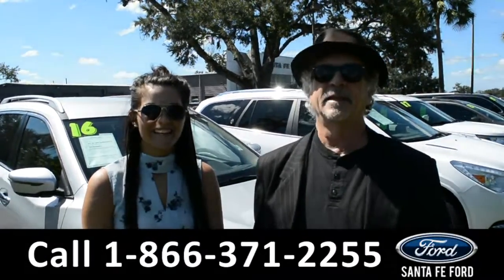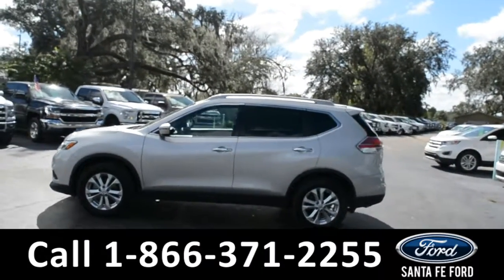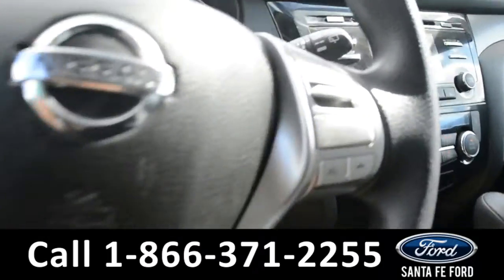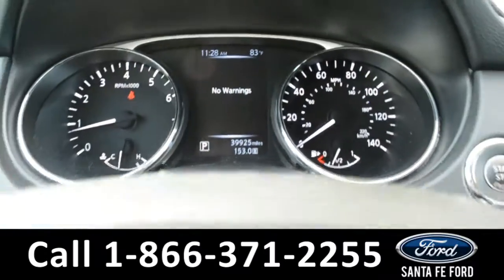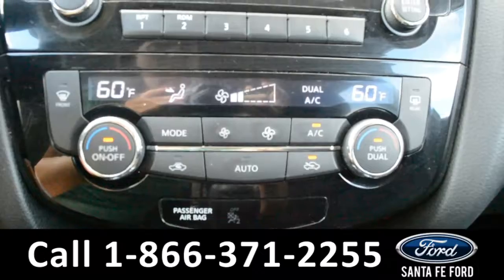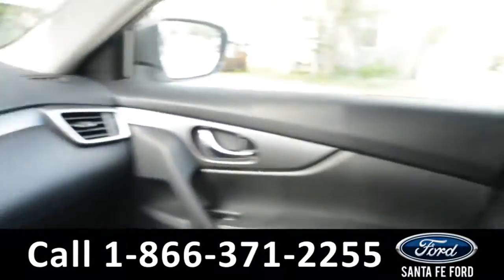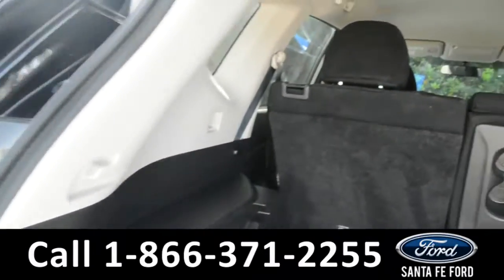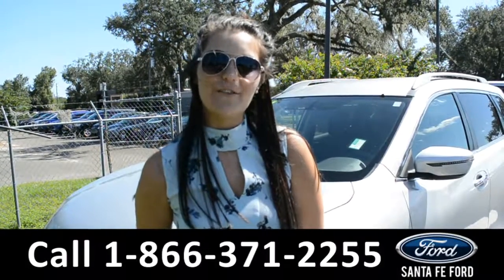Nissan Rogue Gainesville Fl 1-866-371-2255 Stock# G-37664P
Nissan Rogue Gainesville Fl 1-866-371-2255 Stock# G-37664P Here's the LINK!

Year: 2016
Make: Nissan
Model: Rogue
Location: Gainesville, Fl
Engine: 2.5L
Trans: Variable
Exterior: Silver
Miles: 39,925

video videos Nissan Rogue Gainesville Fl